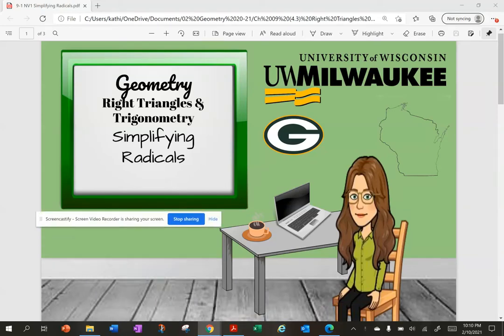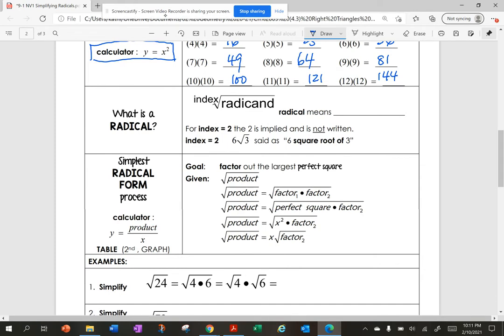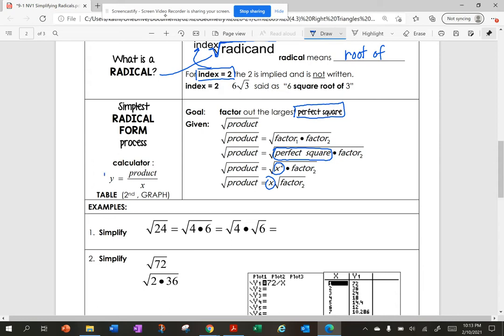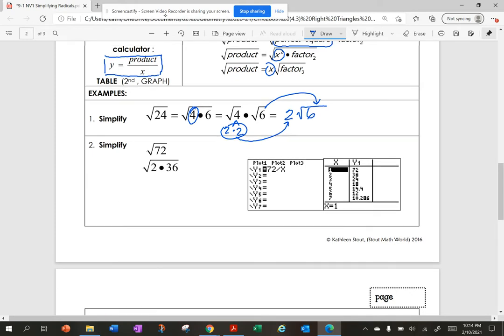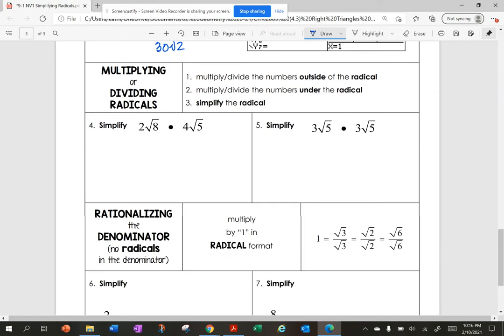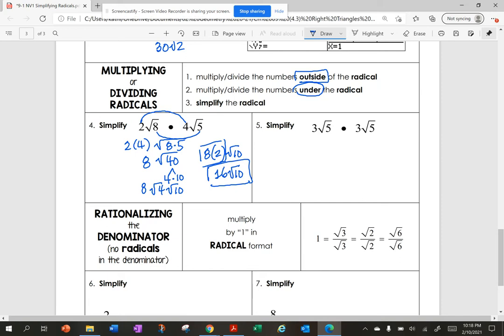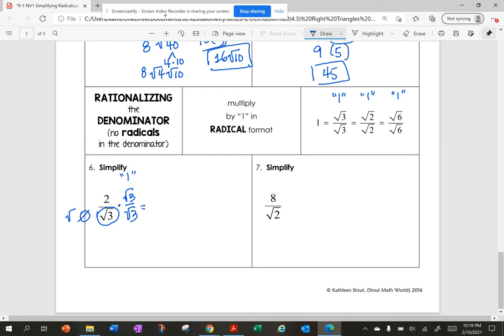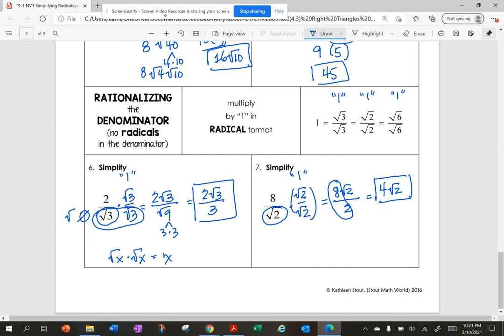Simplifying Radicals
I can simplify radicals by factoring with at least one perfect square.